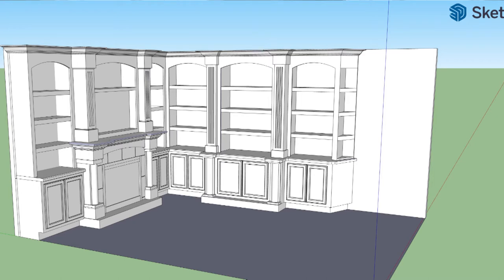Granite Countertop DIY (Episode 1 Cost Savings & Example Projects)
In this video I will show you how much money can be saved by fabricating your own granite countertops. I will also show examples of countertops that I have fabricated and installed. This series of videos is good for the home builder or DIY remodeler. It will be especially valuable to the home owner who wants to remodel their own kitchen and wants granite countertops but can not afford them.